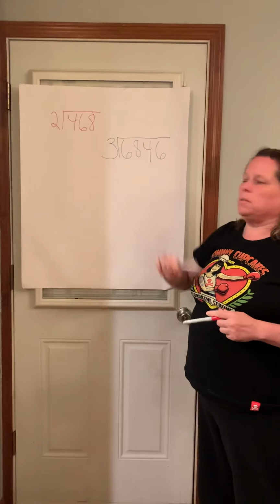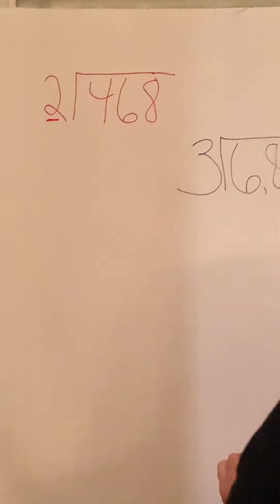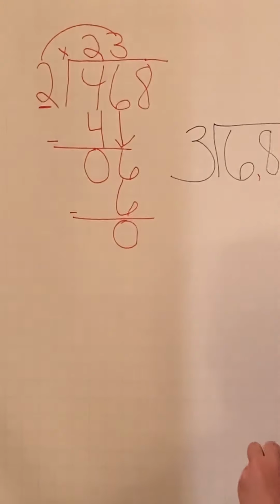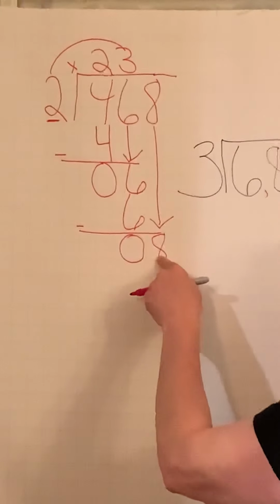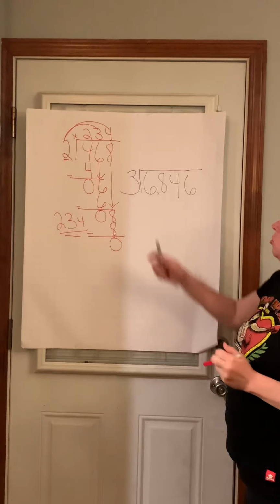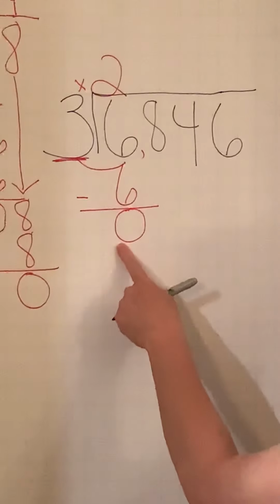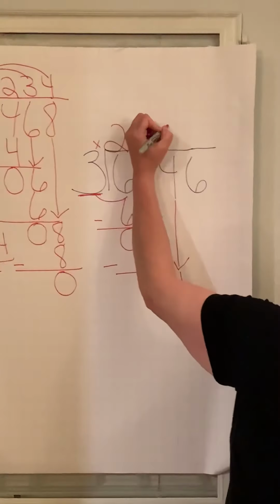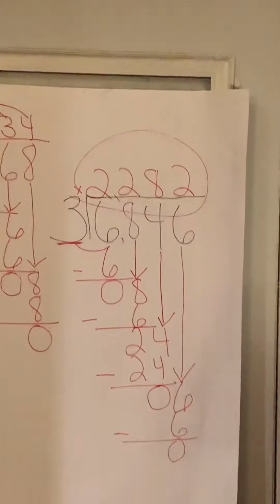Mrs. Goncalves math review (division) 5/9/20